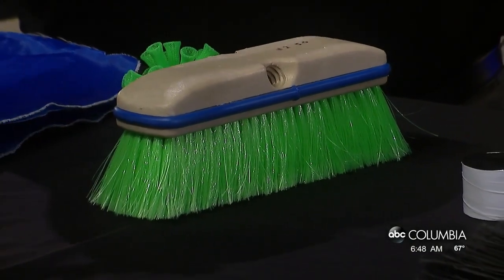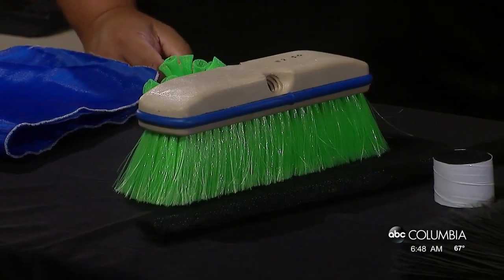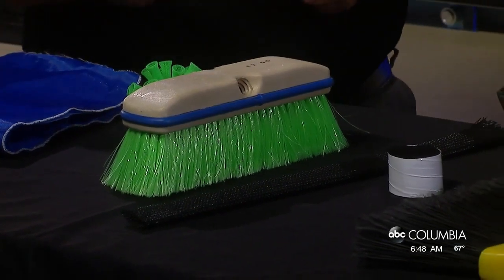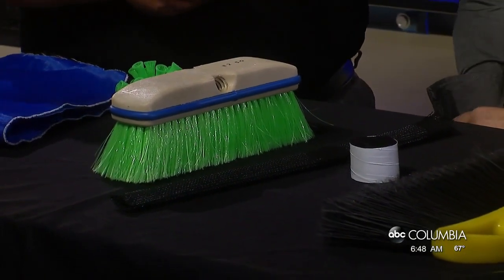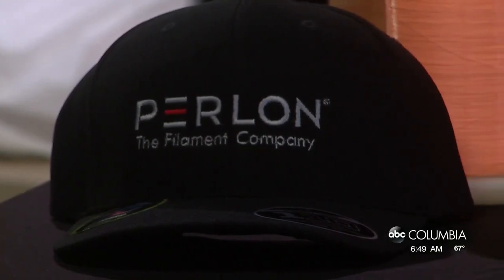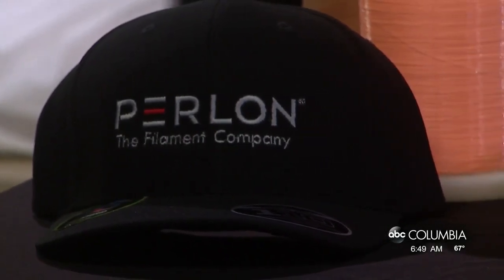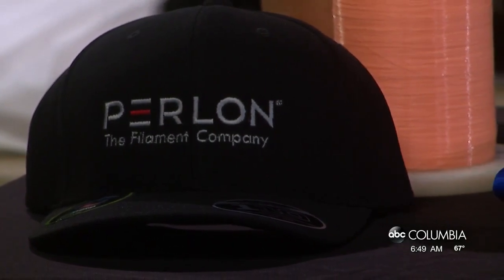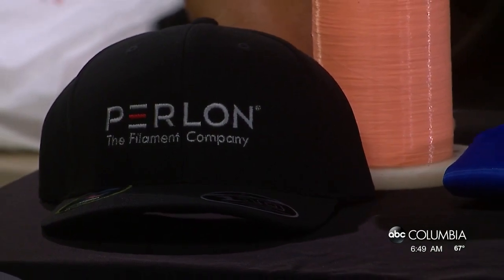Working Wednesday: Get a gig at Perlon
The international company that makes Lexington it's US Base is looking to expand their team in the next several months.

Perlon joined Tyler Ryan for a Working Wednesday